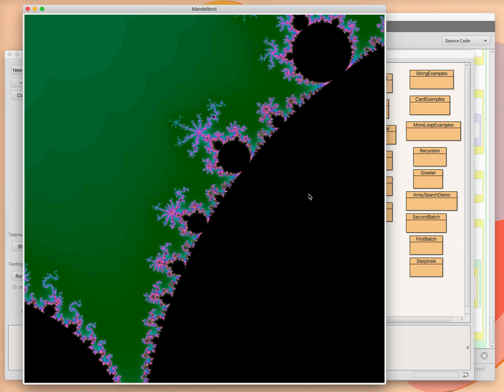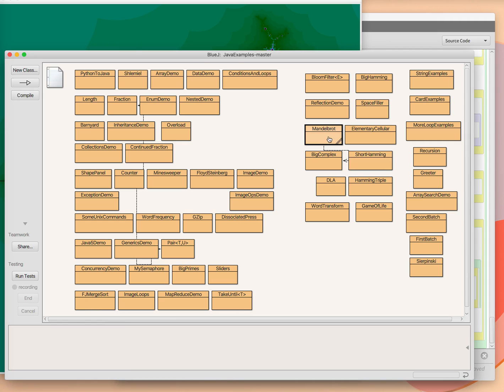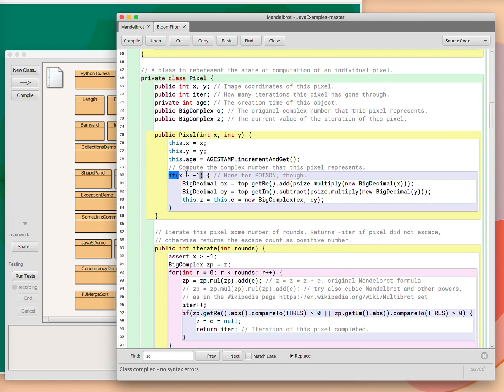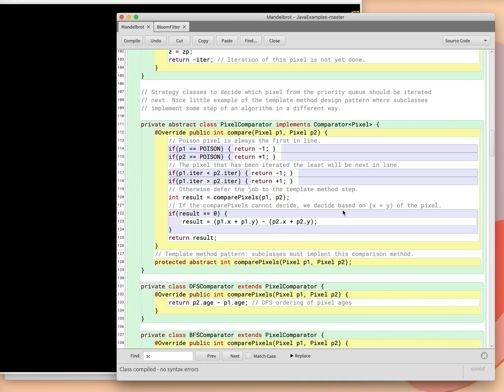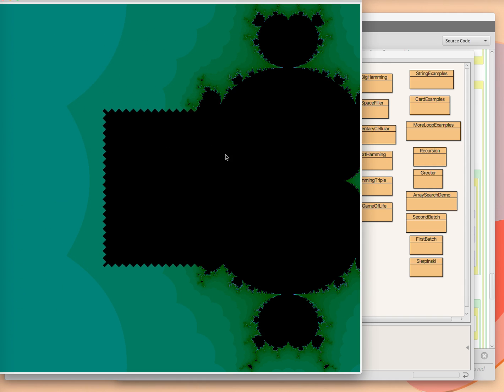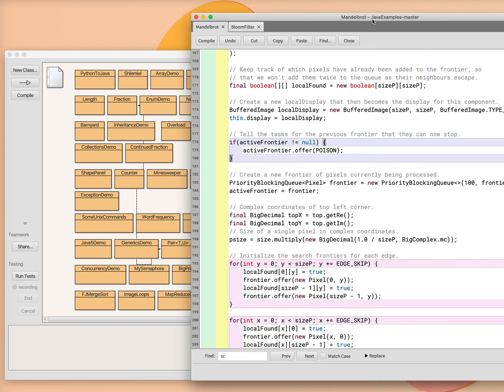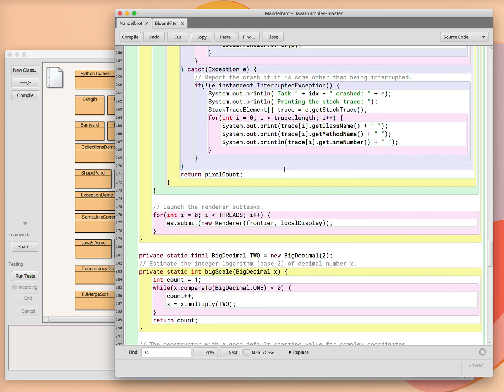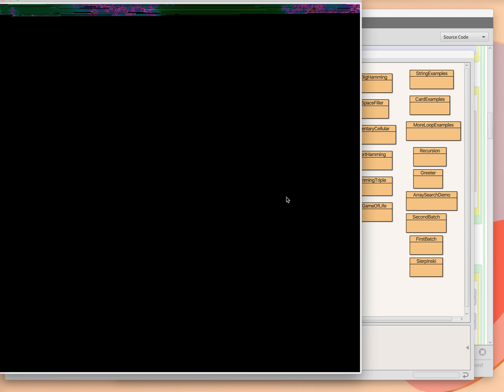Java 10-6: Patterns in patterns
When the author was a teen, his home PC took minutes to render merely the top level view to the Mandelbrot set into 320-by-200 pixel resolution. Today this problem then serves not just as an example of concurrency and a couple of design patterns in Java, but how much the computer speeds have increased in this time.